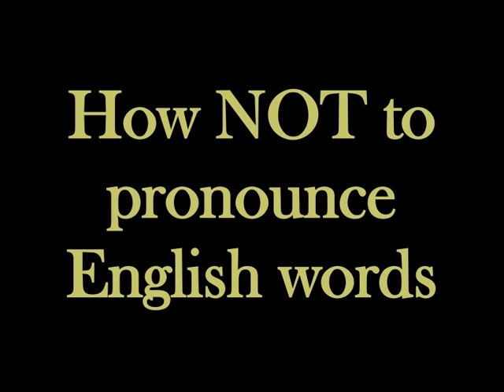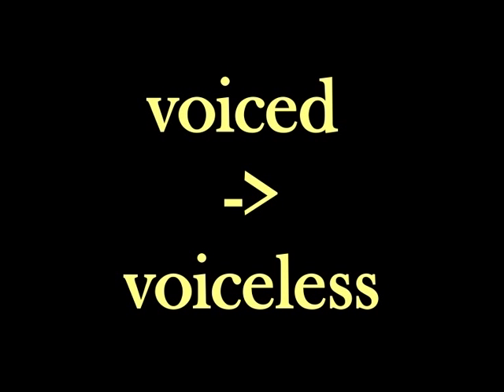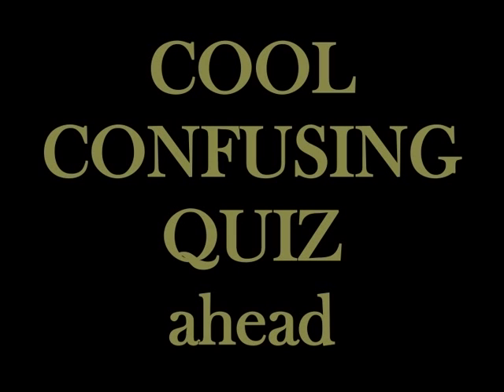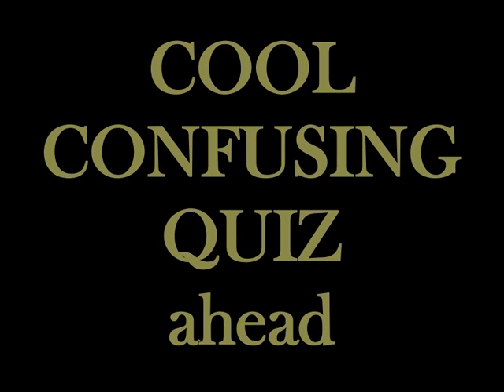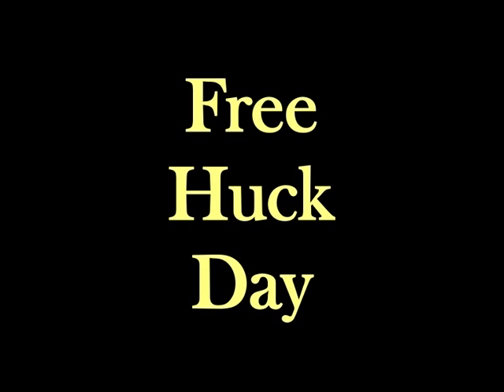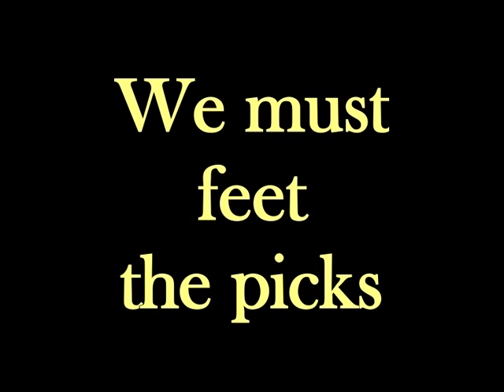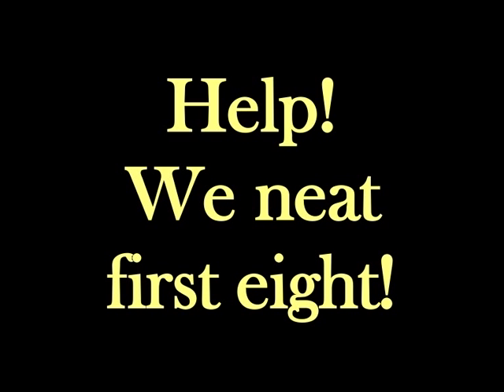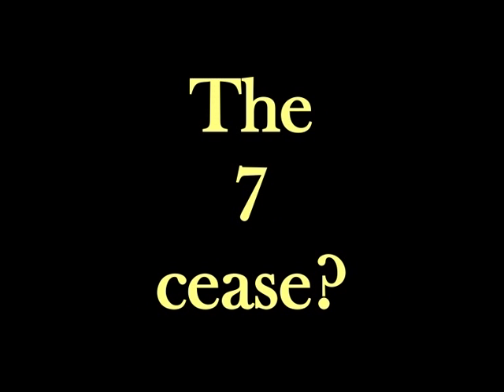Quiz: How NOT to pronounce English words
A humorous quiz for learners of English focussing on one of the main obstacles (especially for Germans): the so-called Auslautverhärtung, a.k.a. terminal devoicing, which is very typical of the German language but does NOT occur in English.

In fact, I would argue that terminal devoicing is one of the most important aspects of interference regarding the pronunciation differences between German and English.